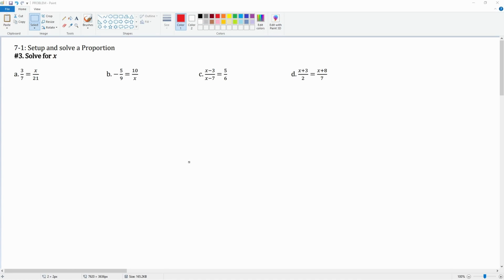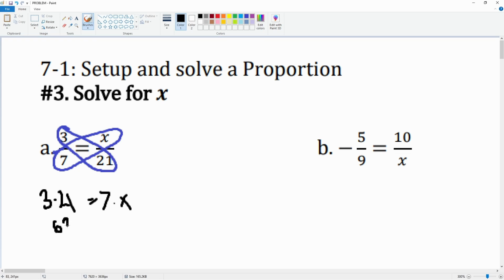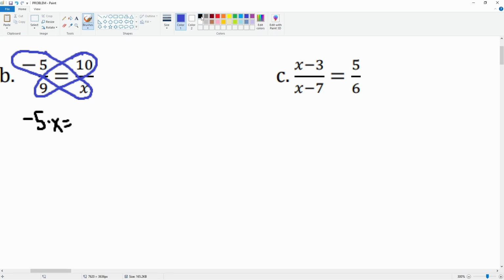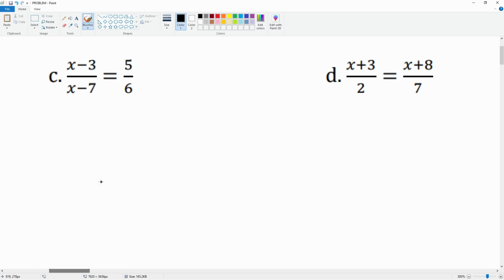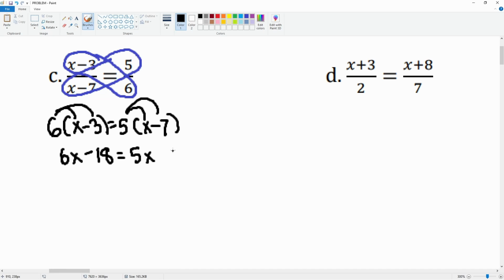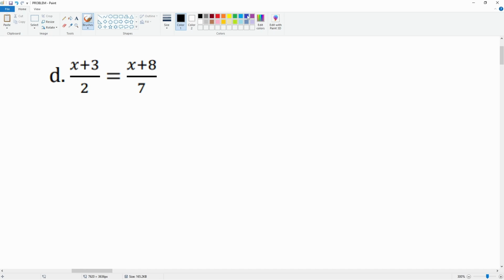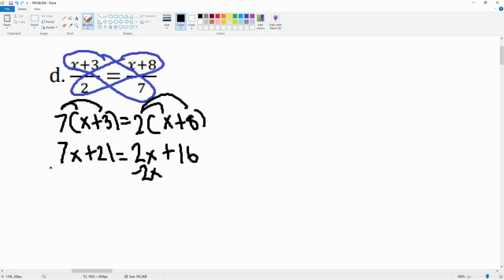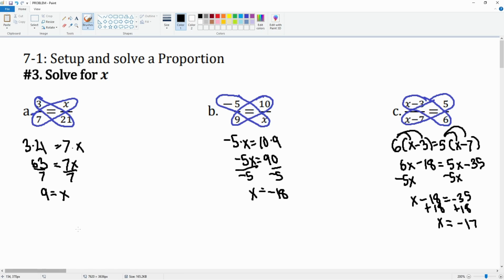7-1: Setup and solve a Proportion #3